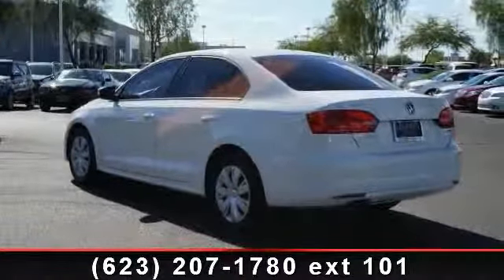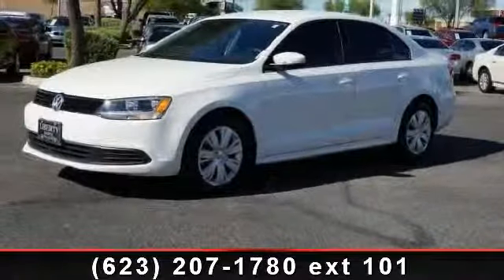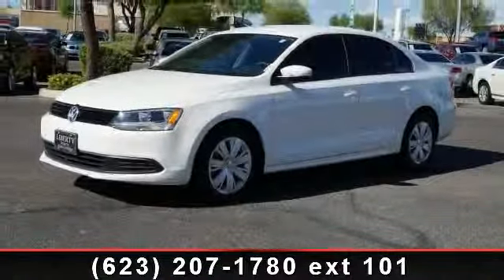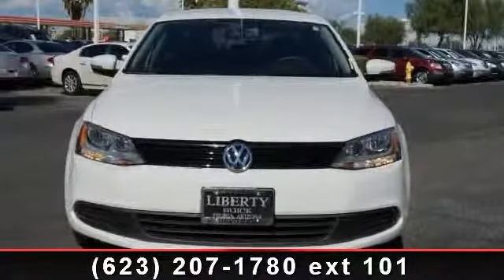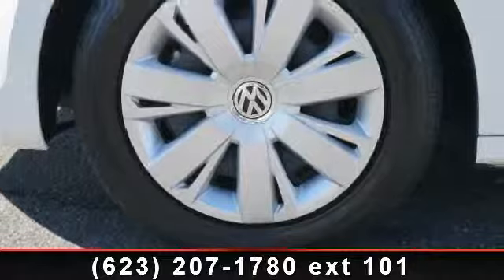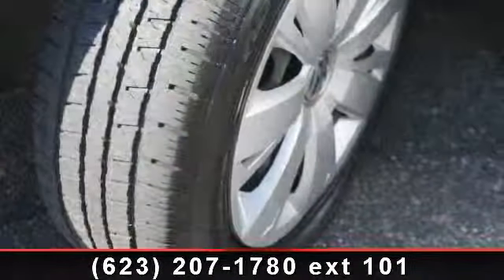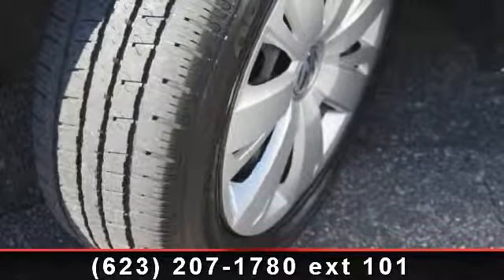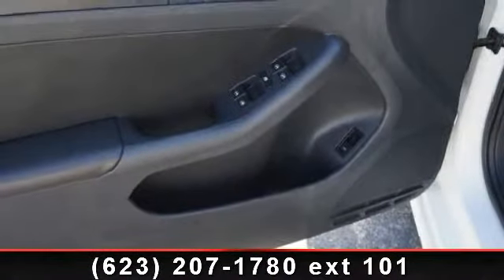2012 Volkswagen Jetta Sedan - Liberty Buick - peoria, AZ 85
SE PZEV trim. CARFAX 1-Owner. EPA 32 MPG Hwy/24 MPG City! iPod/MP3 Input, CD Player, Overhead Airbag, Heated Mirrors. CLICK NOW!OWN THIS JETTA WITH CONFIDENCECARFAX 1-Owner. Qualifies for CARFAX Buyback Guarantee.KEY FEATURES ON THIS JETTA INCLUDEHeated Mirrors, iPod/MP3 Input, CD Player MP3 Player, Keyless Entry, Child Safety Locks, Electronic Stability Control, Bucket Seats.VOLKSWAGEN JETTA IS BEST IN CLASSThe Jetta has more trunk volume compared to the Ford Focus and Hyundai Elantra at over 15 cubic feet. Easily fit two carry-ons, two coolers, and a backpack. Great Gas Mileage: 32 MPG Hwy.OUR OFFERINGSAs your premier new Peoria Buick, Scottsdale Buick , Tempe Buick , Glendale Buick, Phoenix Buick, Arizona Buick, and Surprise Buick dealer, Liberty Buick has a large inventory of new and used Buick cars and SUVs for all Peoria Buick and Mesa Buick customers.